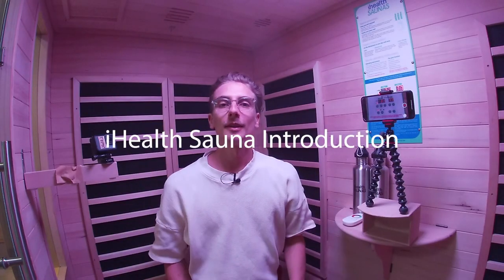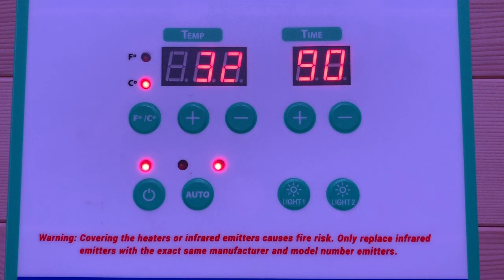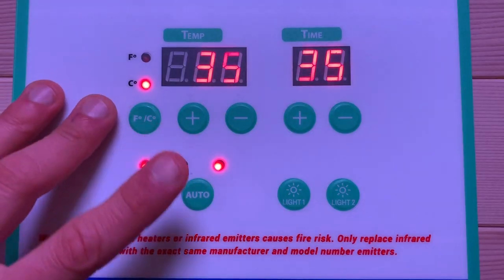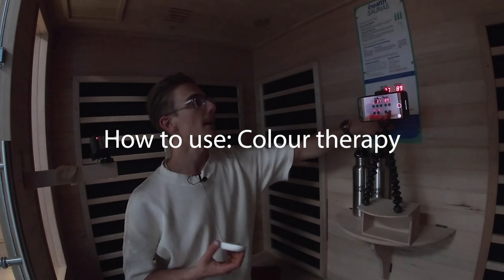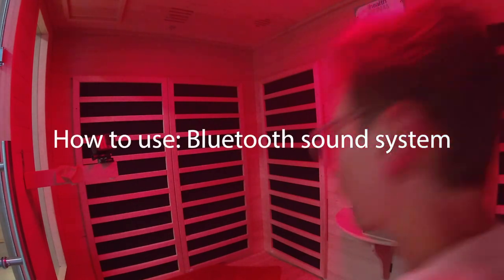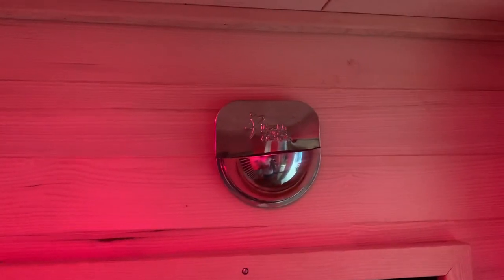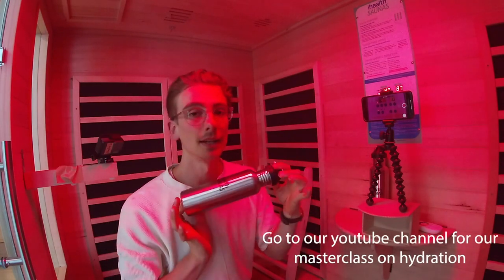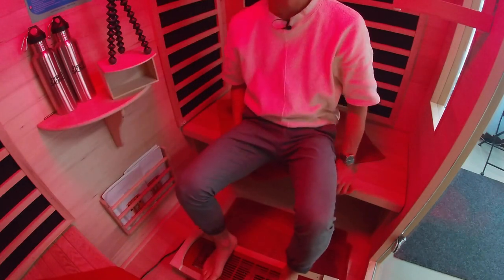How To Use Your iHealth/Found Space Sauna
Hey guys,

I thought i'de test out a recent GoPro purchase by creating a quick 'how to' video on each part of your iHealth sauna.

Health and wellness is my specialty, not making videos!

To learn more go to ihealthsaunas.com.au

Cheers,
Alex Tyson
2nd generation business owner